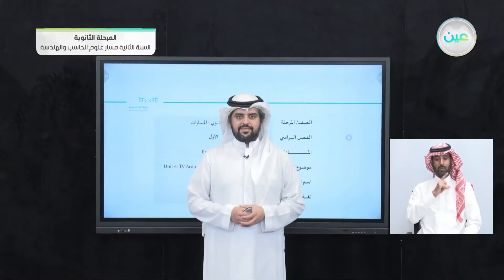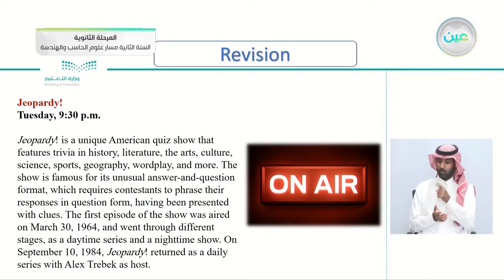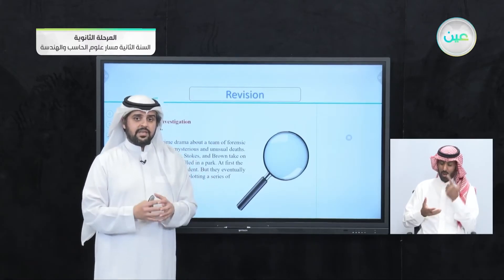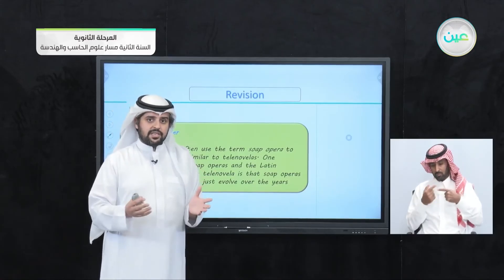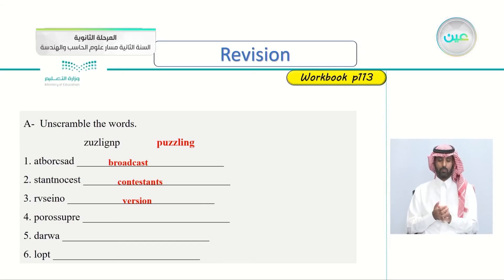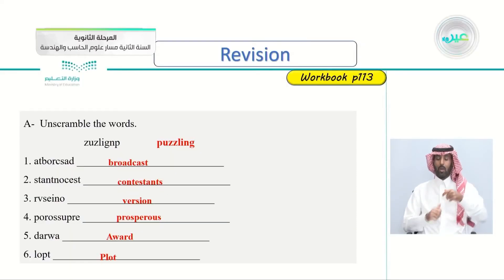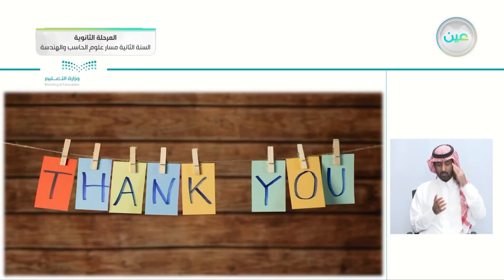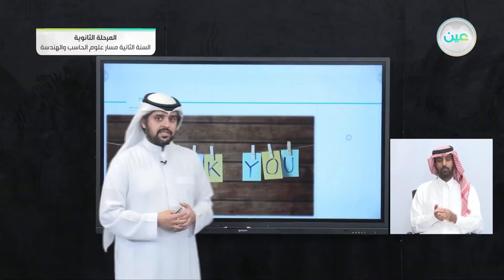"Unit 4 TV Around the Worldpair work 2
"Unit 4 TV Around the World
pair work 2  (PP. -49) - اللغة الإنجليزية (2-1) - مسار علوم الحاسب والهندسة - السنة الثانية"

الحصة الأولى - الثلاثاء- الأسبوع الحادي عشر - مسار علوم الحاسب والهندسة - السنة الثانية